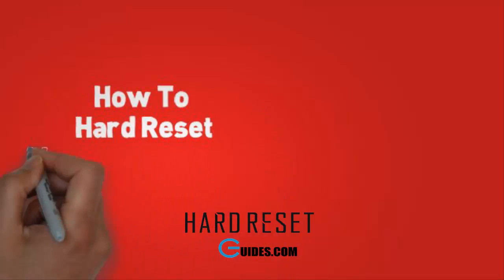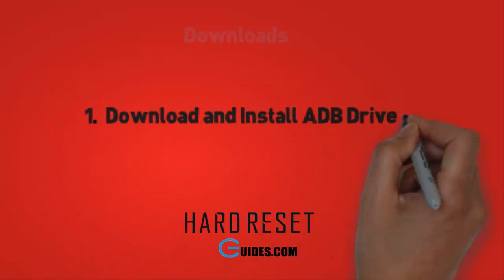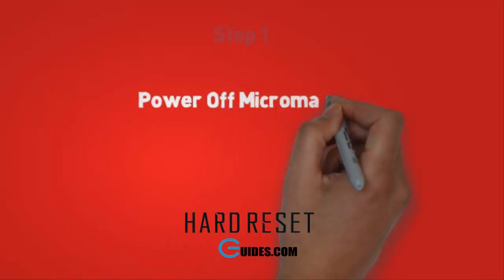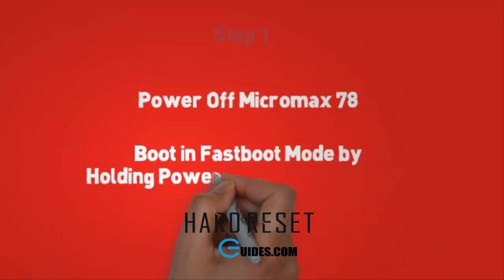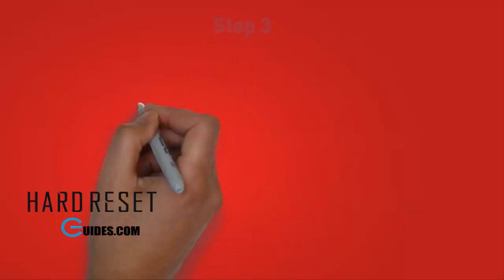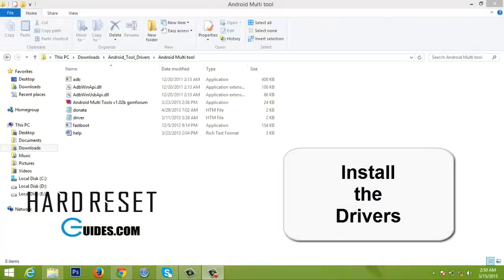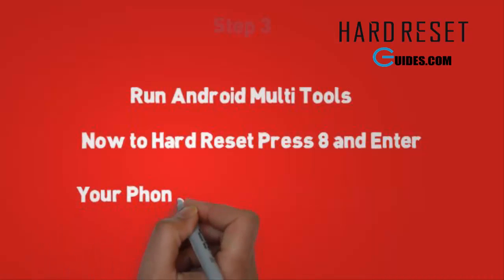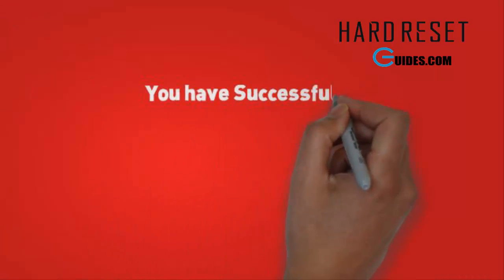Micromax A78 Hard Reset and Pattern Lock Solution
Pattern Lock Solution for Micromax a78 by learning to Hard reset Micromax a78.